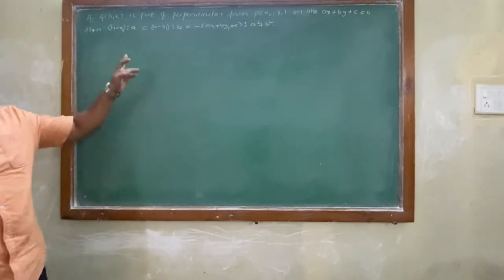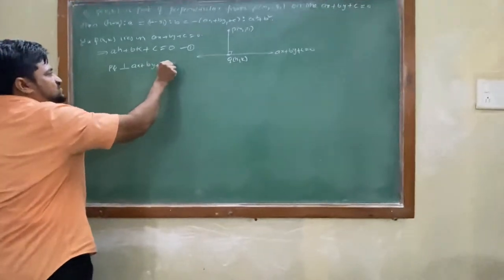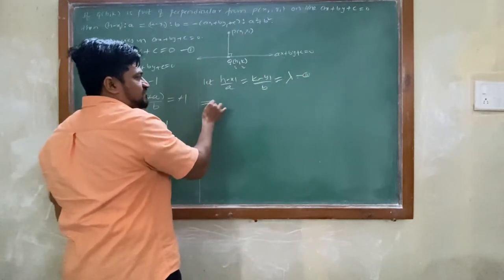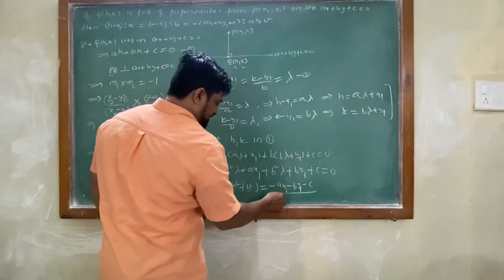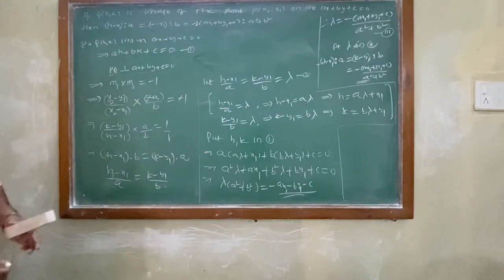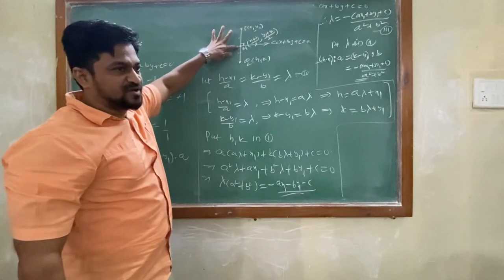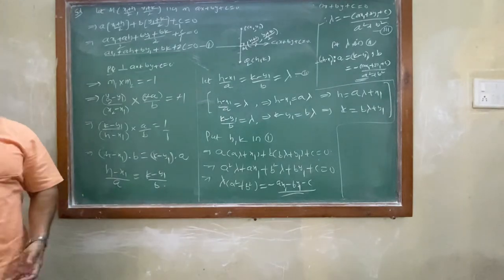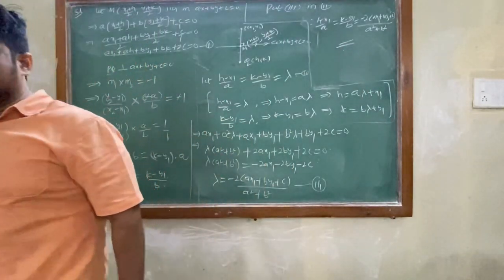1(B) Revision foot of perpendicular and image theorem